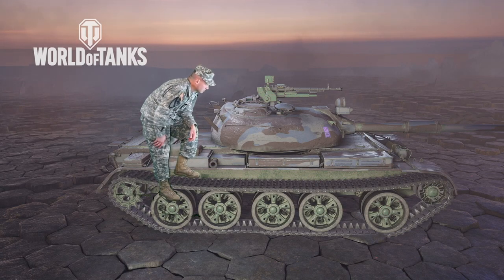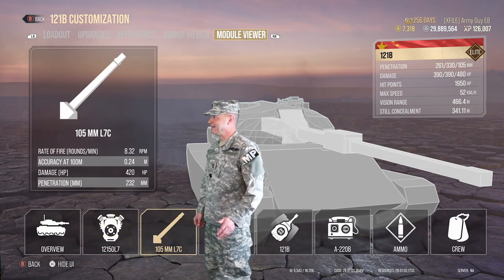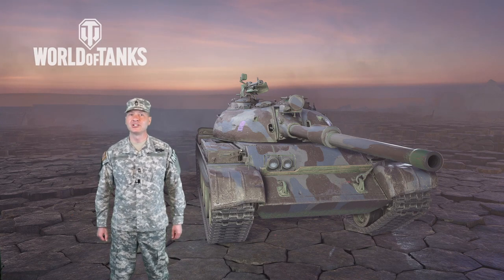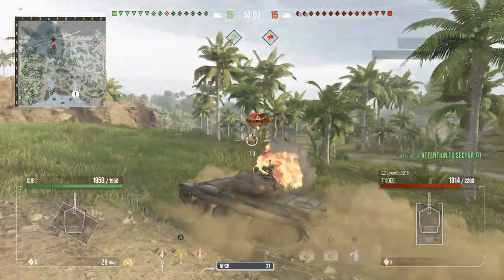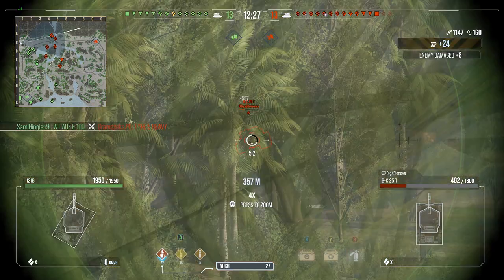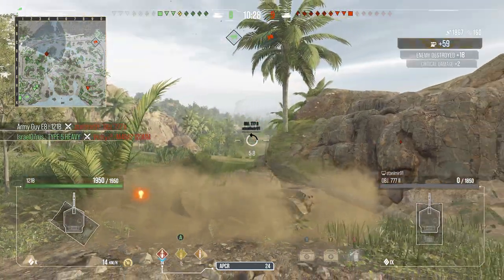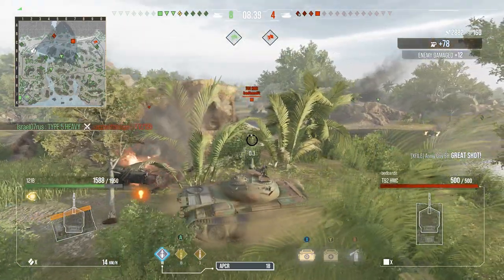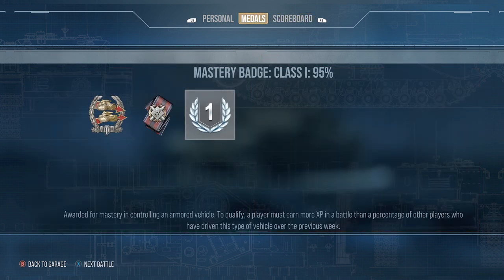121 B, Interactive Tank Review, World of Tanks Console.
World of Tanks Console.

TANK ORIGIN:

The upgraded version of the 121 Chinese medium tank, developed in the 1960s. Unlike the prototype, the 121B was equipped with a modern 105-mm rifled gun, improved suspension, and reinforced front armor. The vehicles of this modification were equipped with infrared lamps and a laser rangefinder. The 121B aiming system had a higher firing accuracy than that of the Type 59.

This Premium vehicle has a 5% bonus XP earn.

121 B, Interactive Tank Review, World of Tanks Console.

Be sure to go check out our Twitch Channel for Amazing live and interactive Game Play: